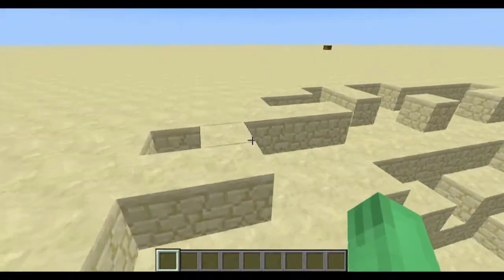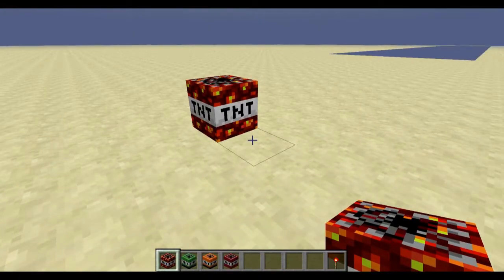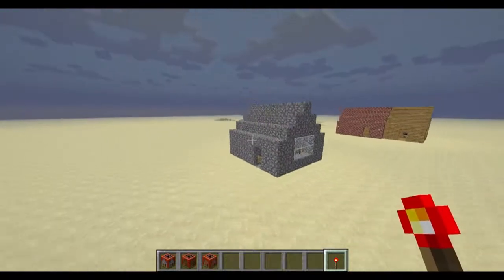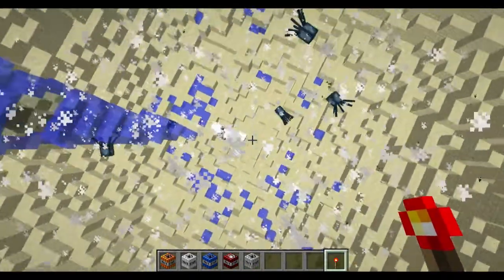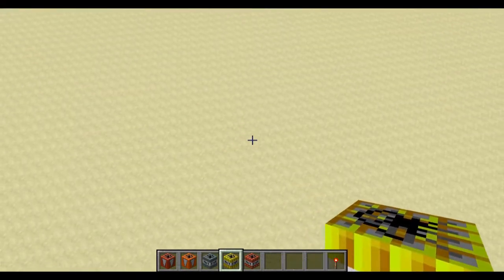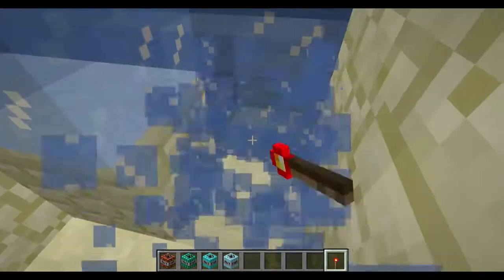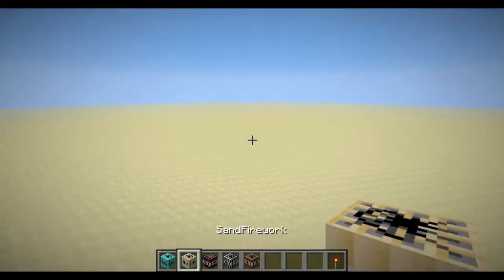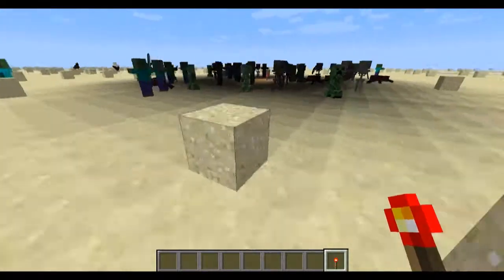Minecraft Mod Showcase: Too Much TNT Mod v2.6!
Too much!

Next Showcase:
Coming Soon!

Thumbnail By PCslammerjammer
Programs used:

Made in Cinema 4D.

Rigs, Item packs, and Model packs by WeedLion. He's an awesome guy. Go check him out!

Video Edited by GalladeGuy in Adobe Premiere Pro CS6.